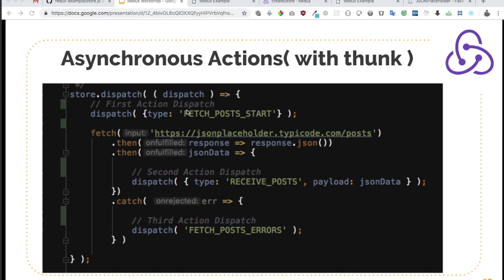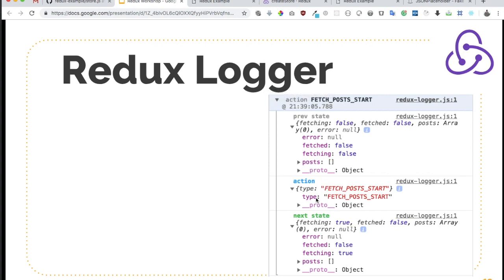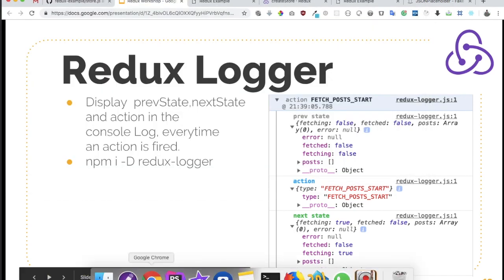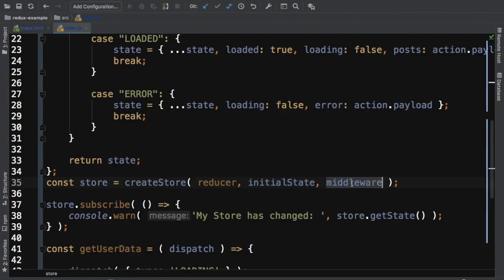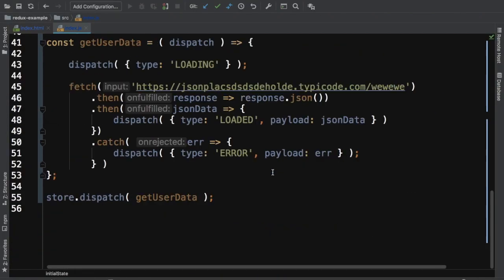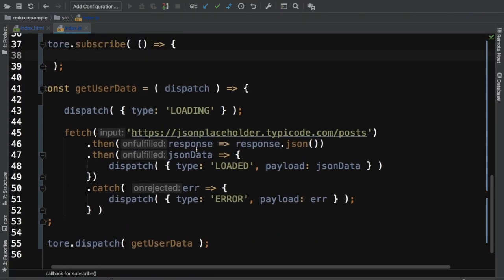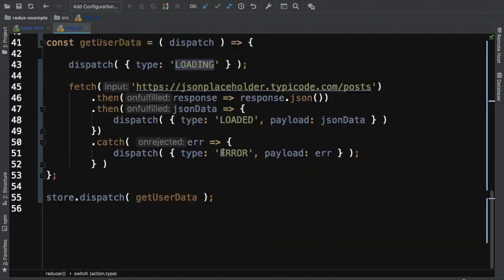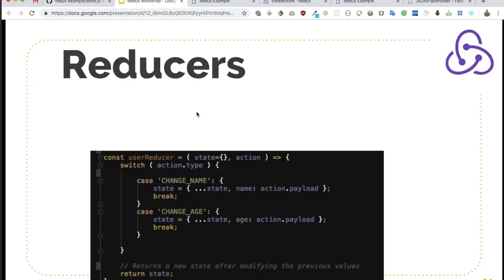#5 Redux Logger | MiddleWare | Redux Tutorial for Beginners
Redux Logger | MiddleWare | Asynchronous Actions |  Action Creators | CombineReducers | Redux Tutorial for Beginners | Learn Redux without React | best explanation | Training Course | Simple | Basics

Social Links